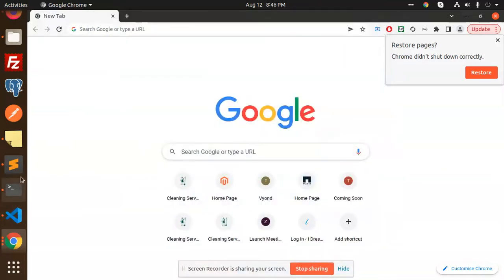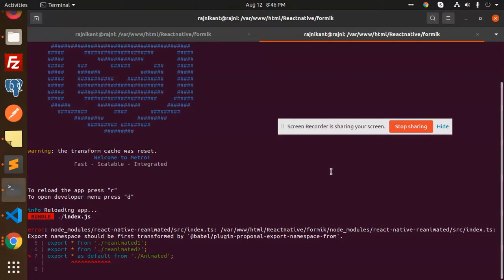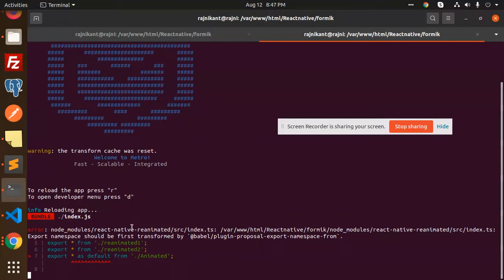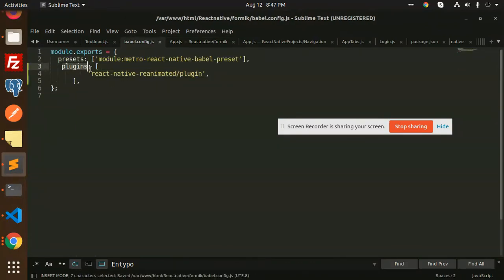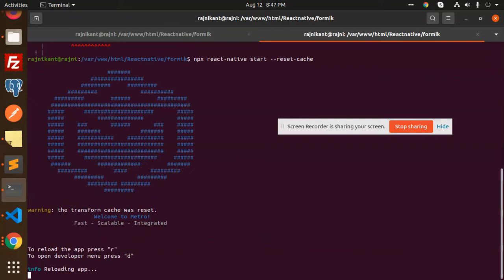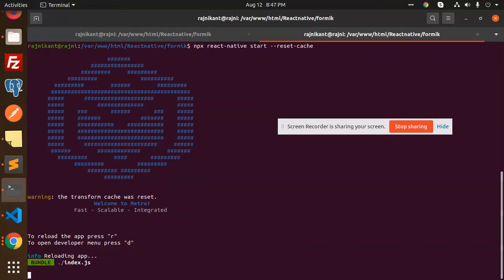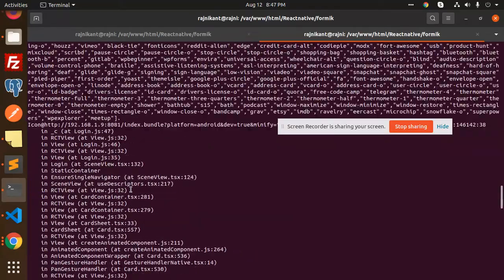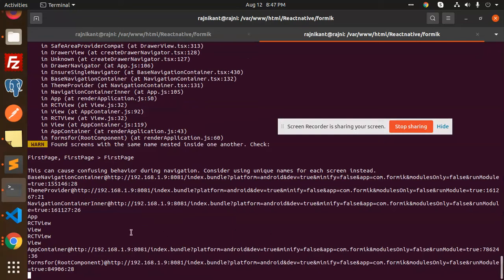Export namespace should be first transformed by `@babel/plugin-proposal-export-namespace-from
error: node_modules/react-native-reanimated/src/index.ts: /var/www/html/Reactnative/formik/node_modules/react-native-reanimated/src/index.ts: Export namespace should be first transformed by `@babel/plugin-proposal-export-namespace-from`.